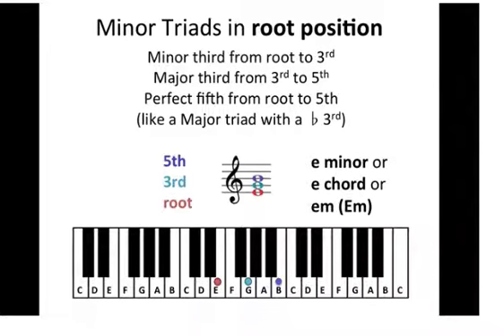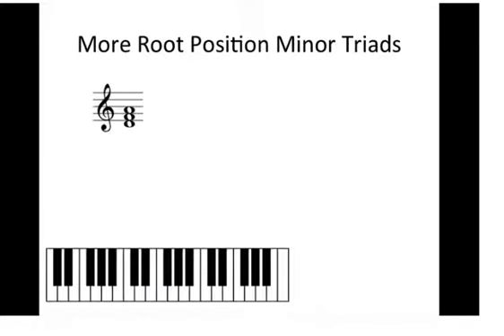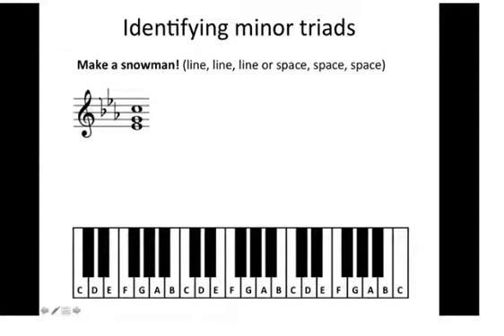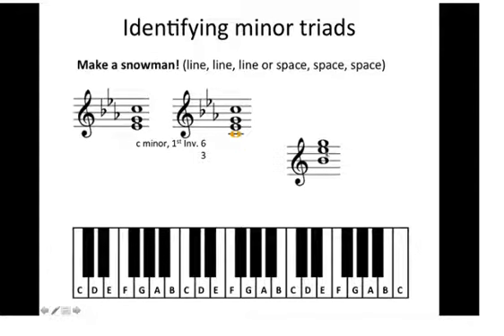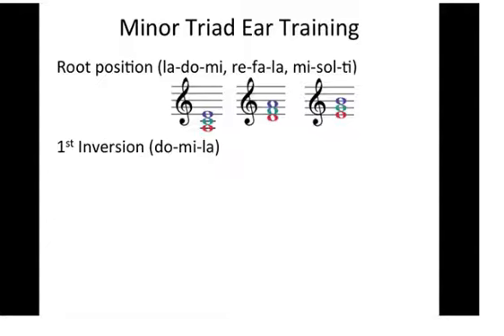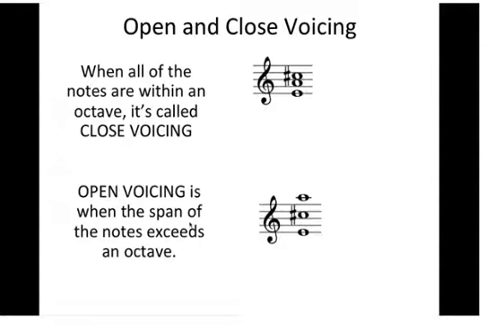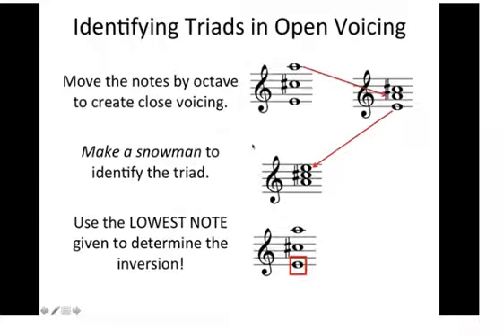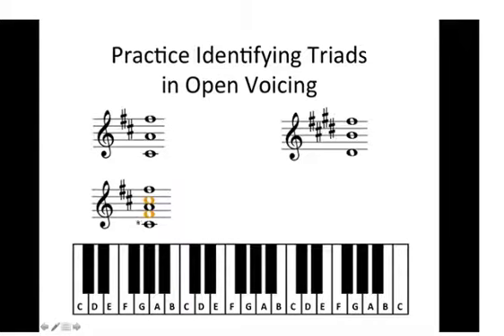Theory 6 2 Minor Triads